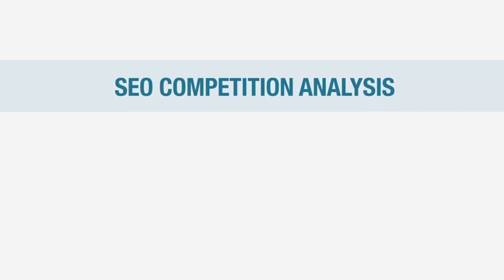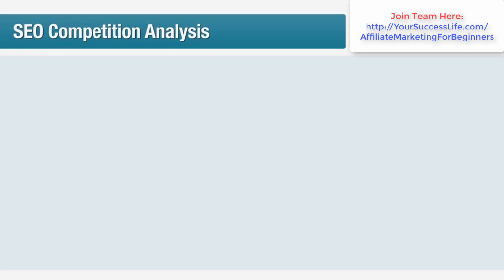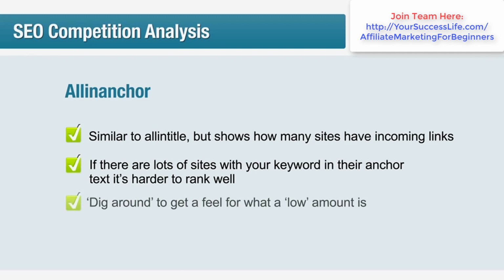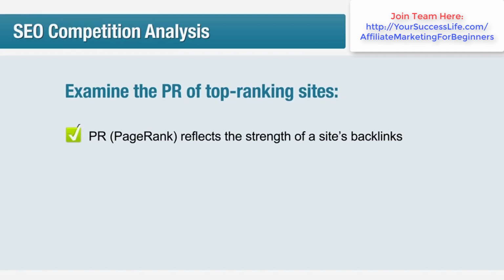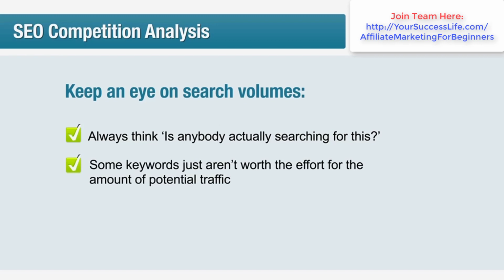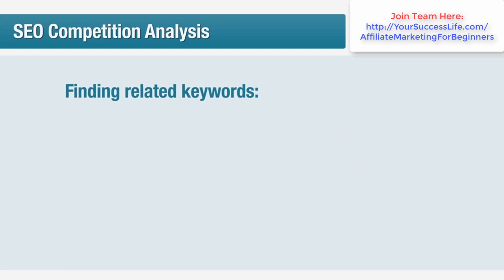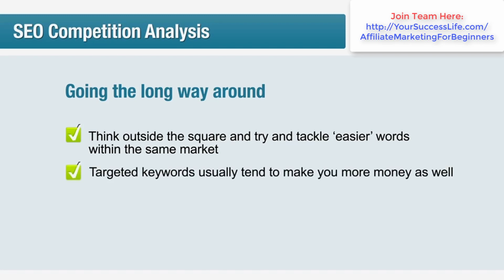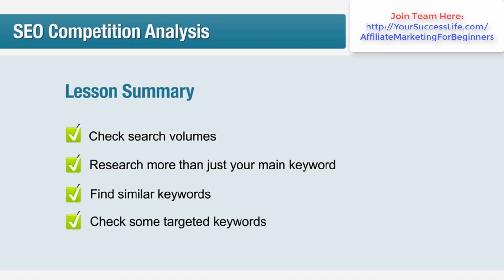Affiliate Marketing For Beginners 10- Keyword Research,SEO Competition Analysis | Make Money Onlinne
In this lesson we're going to take a look at SEO Competition Analysis to assess whether optimizing for a specific keyword is worth your time.

When it comes to doing market research, competition is usually your friend: it means that there is money to be made in a market. However when it comes to optimizing your site for the search engines it's a slightly different story: you need to be able to take a look at the competition that's out there and decide how good your chances are of ranking well for that keyword.

affiliate marketing, make money online, work from home, clickbank, Affiliate Marketing Tutorial, Davis The, Keyword Research, SEO, Competition Analysis,
affiliate marketing email list, affiliate marketing for dummies, affiliate marketing on youtube, affiliate marketing trends,